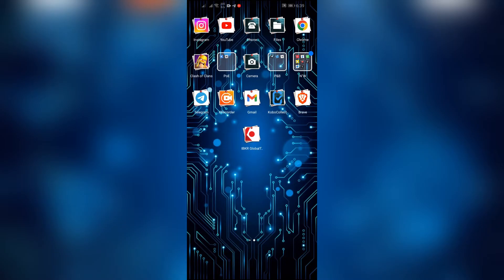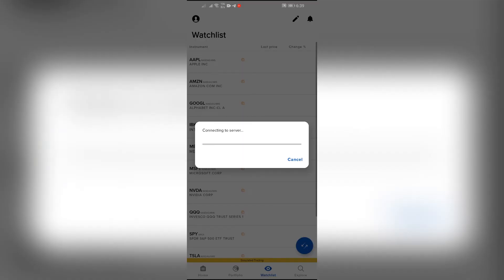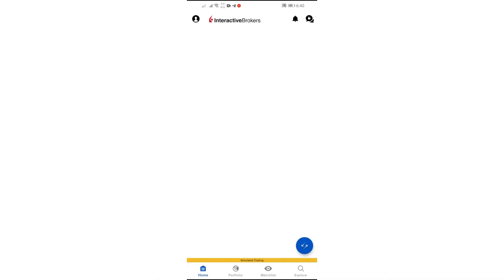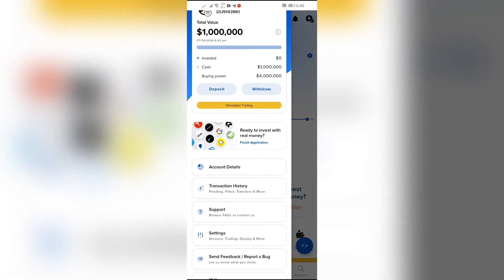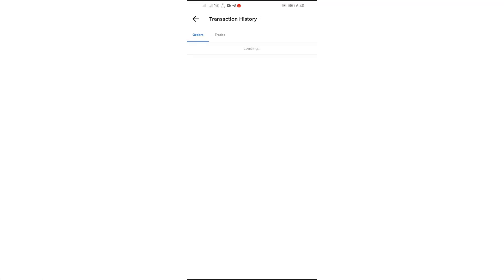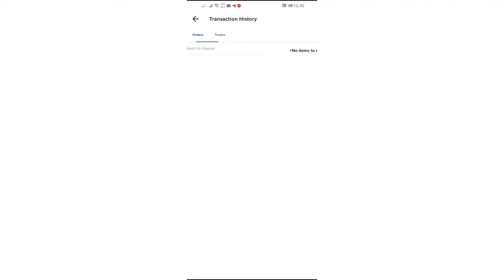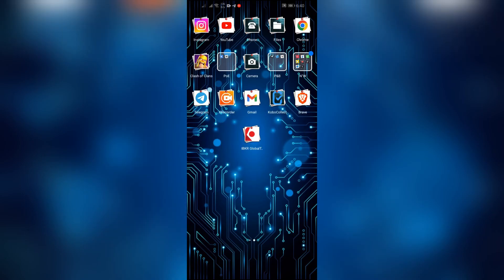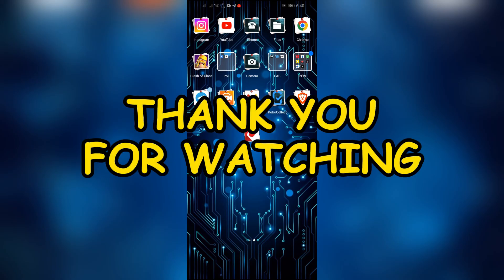How to Download the History Data of Interactive Brokers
In this tutorial, learn how to effortlessly retrieve historical data from Interactive Brokers for informed trading decisions. Whether you're a seasoned trader or just starting out, understanding how to access and download historical data is essential for analyzing market trends and making strategic moves. Dive into this comprehensive guide and unlock the power of historical data to enhance your trading strategies and maximize profitability. Join us as we explore the process step-by-step, ensuring you have the tools and knowledge needed to navigate the financial markets with confidence.